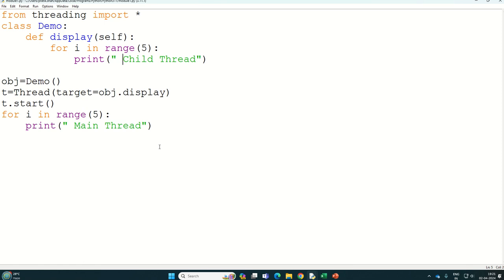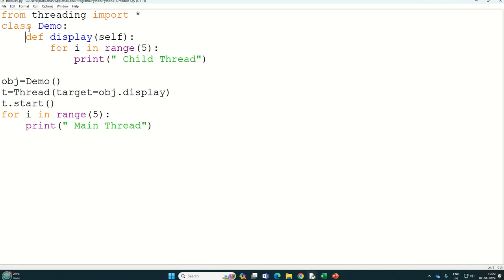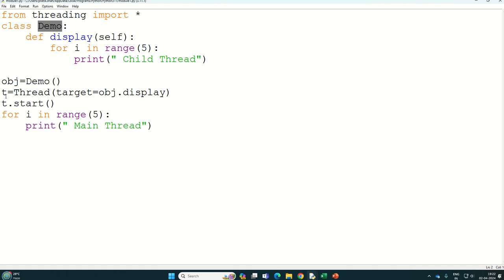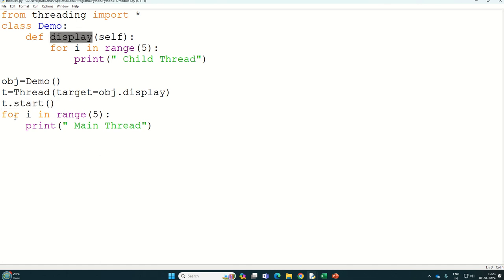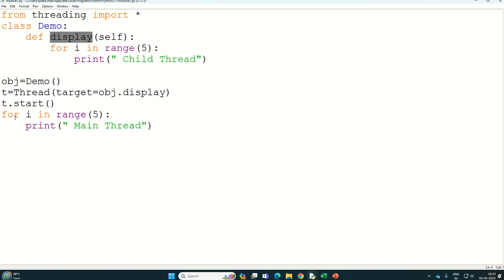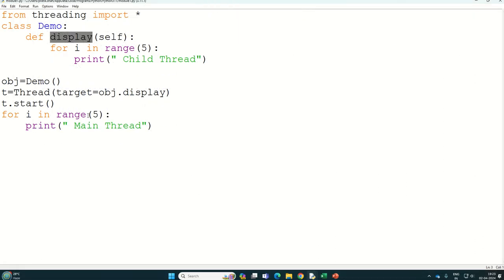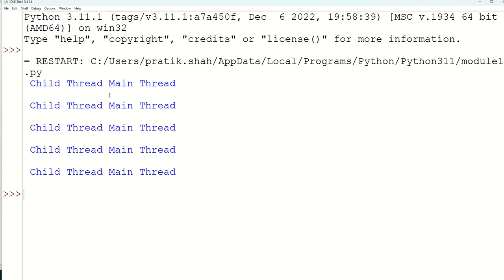Multithreading Part - 04 | Creating a Thread with pre-defined ‘Thread’ class in python | MUST WATCH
CODE:
from threading import *
class Demo:
    def display(self):
        for i in range(5):
            print(" Child Thread")

obj=Demo()
t=Thread(target=obj.display)
t.start()
    print(" Main Thread")